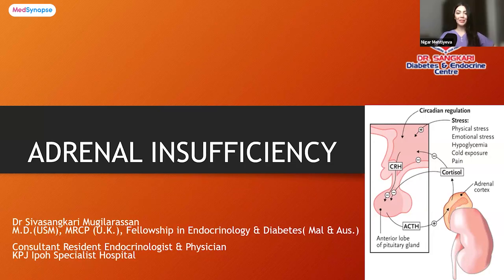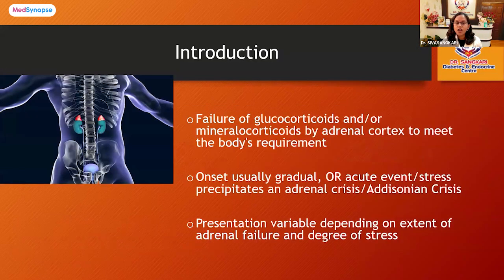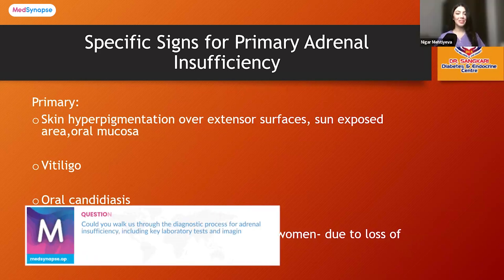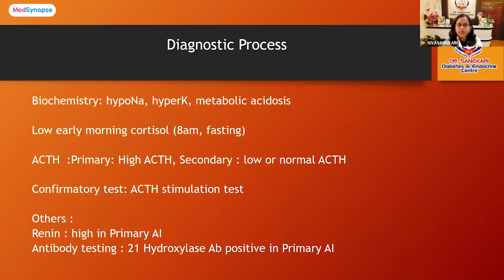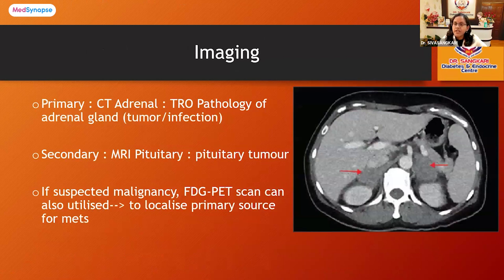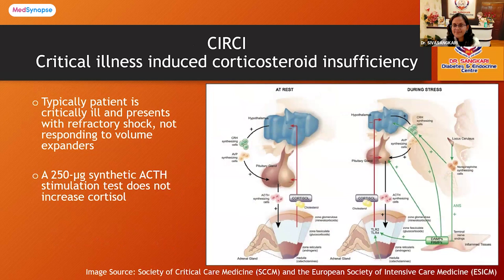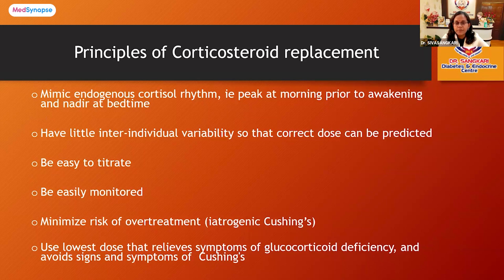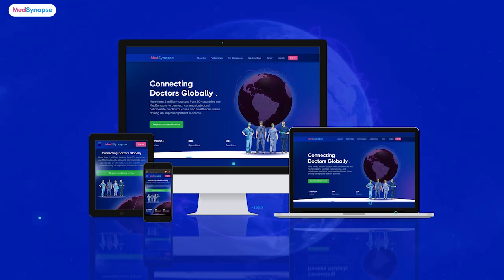Guide to Adrenal Insufficiency With Dr. Sivasangkari Mugilarassan | MedSynapse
Join Dr. Sivasangkari Mugilarassan as she provides invaluable insights into adrenal insufficiency, empowering healthcare professionals to enhance patient care.

With her expertise, viewers gain a deeper understanding of adrenal insufficiency management, enabling them to navigate this complex condition with confidence. This video serves as a valuable resource for medical professionals seeking to broaden their knowledge base and refine their clinical practice.